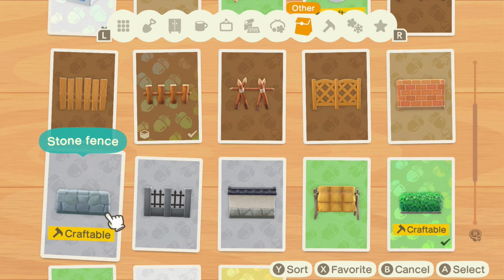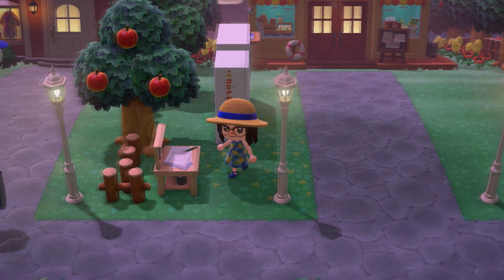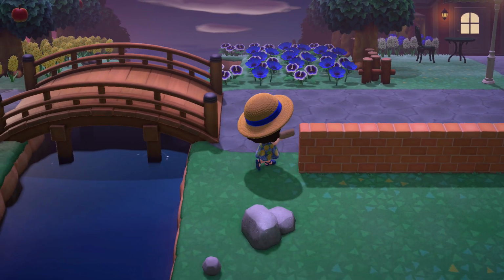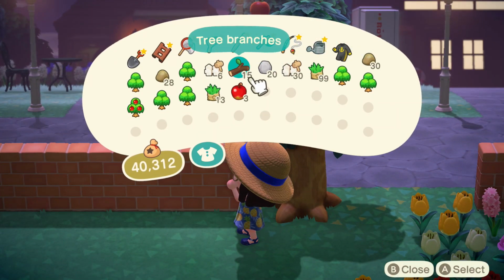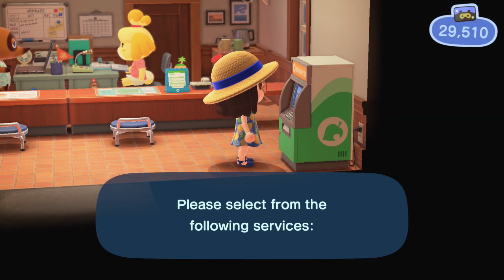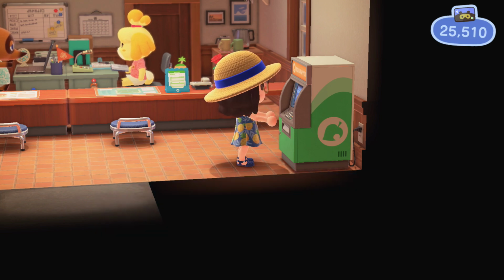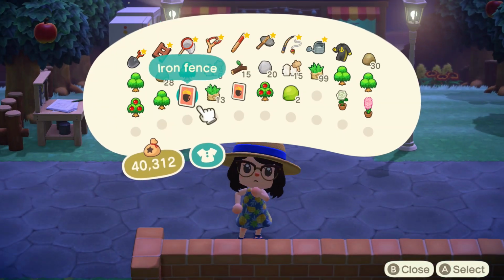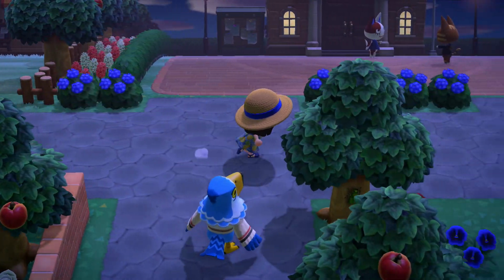Let's Play: Animal Crossing New Horizons - Beginnings of a Park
We're starting a new area of town today!

If you have any suggestions for this town, or the playthrough in general feel free to let me know down below!

Date Started: March 20th, 2021
Designs Used:
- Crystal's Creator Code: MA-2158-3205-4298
- Town Flag by that_one_joseph - MO-K4WH-HL34-DJJV
Town Tune: beEdB-e-BgCgbag-

~:SCHEDULE:~
★ Mon - Littlewood
★ Tues - Littlewood
★ Wed - Final Fantasy VII
★ Thurs - Final Fantasy VII
★ Fri - Day Off
★ Sat - Pokemon Mystery Dungeon DX
★ Sun - Pokemon Mystery Dungeon DX

All streams are from 10AM until around 3PM  Eastern Time